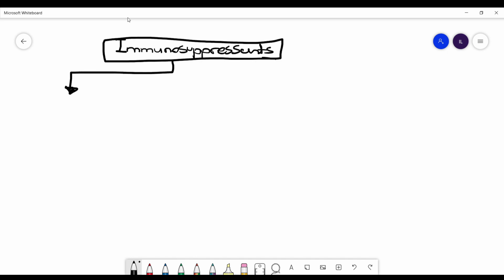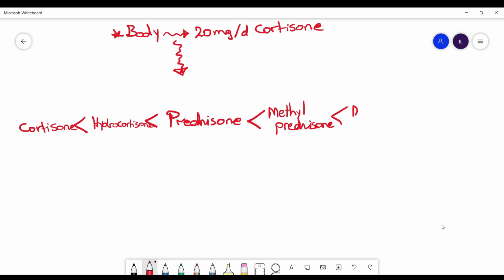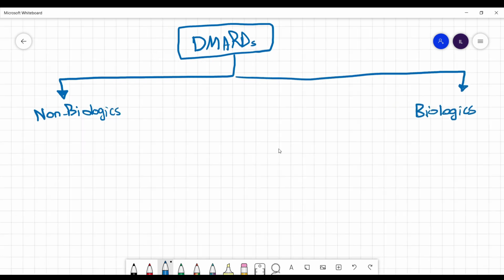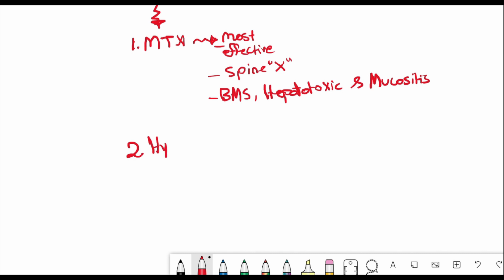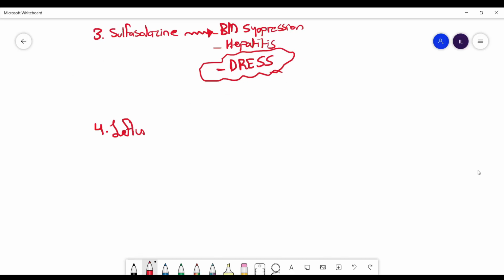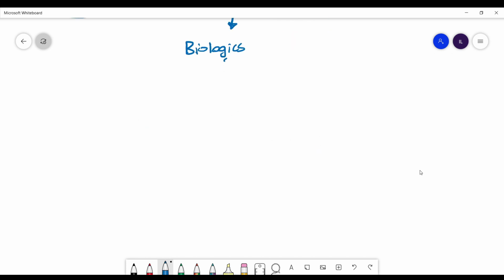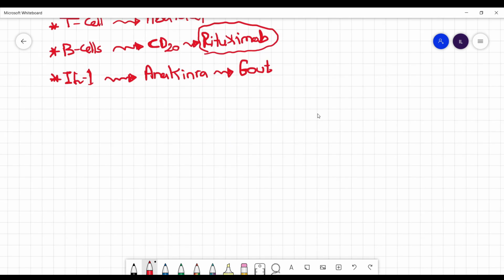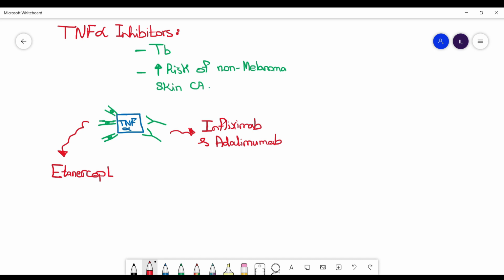6- Rheum Immunosuppressants